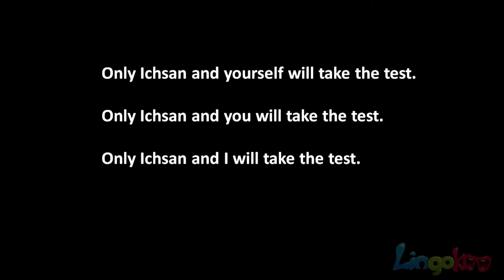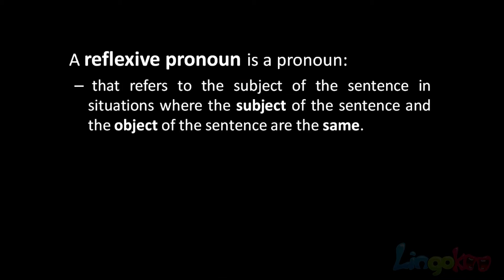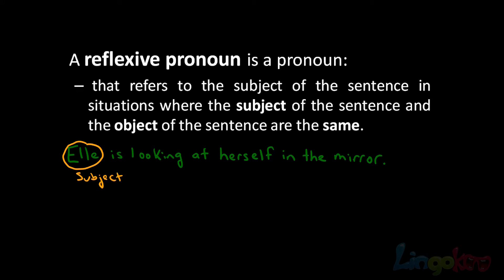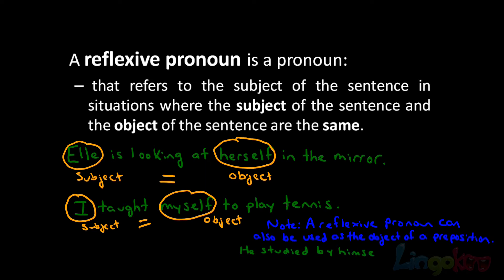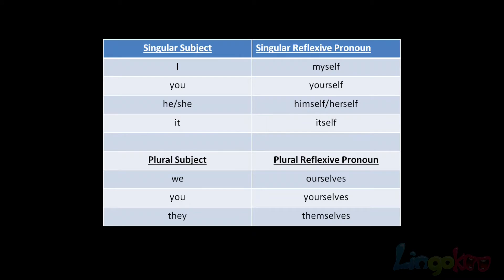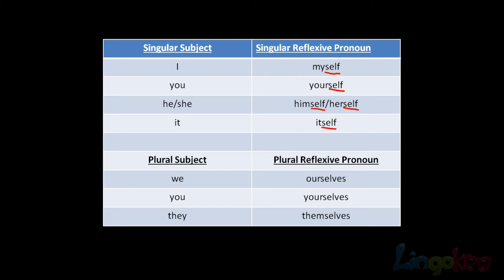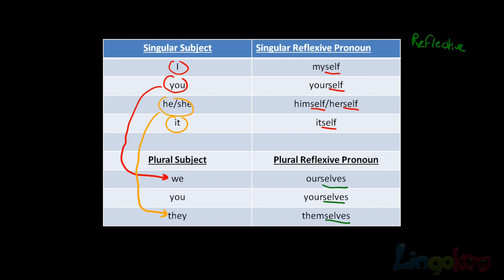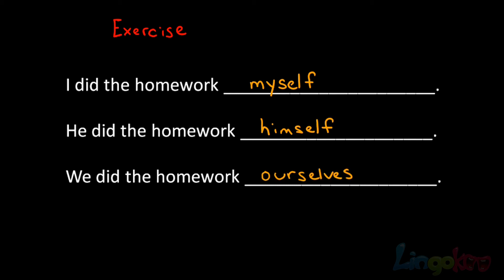English Grammar: Reflexive Pronouns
Lingokoo provides English language learning videos and accompanying worksheets for students and teachers of English as a Second Language (ESL) or English as a Foreign Language (EFL). Videos have been made to help learn and teach grammar, vocabulary (academic word lists and business English), pronunciation and listening. The website also offers free e-books.